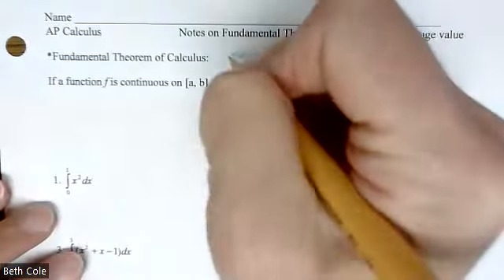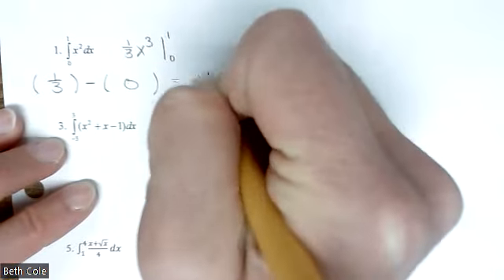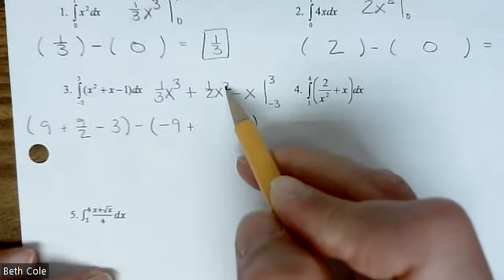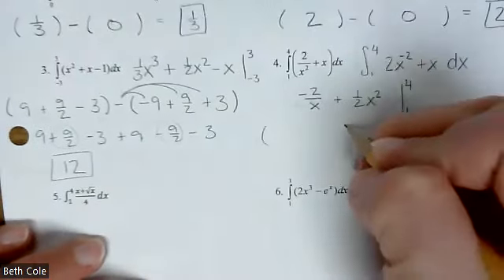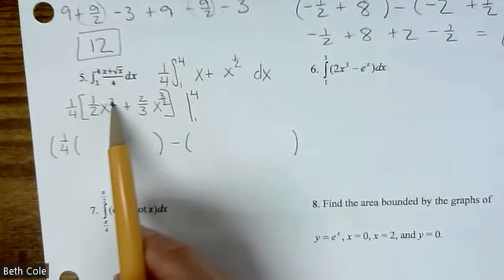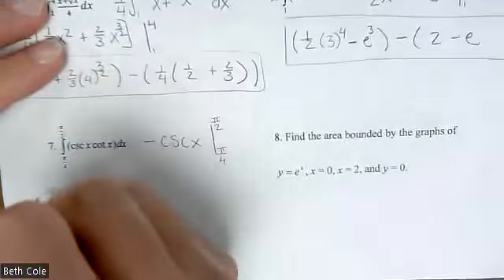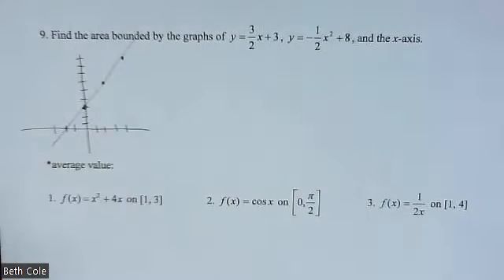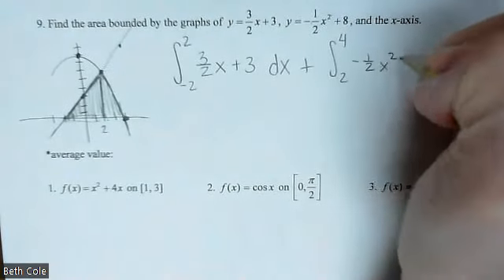fundamental theorem of calculus